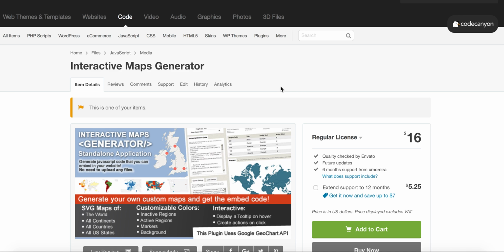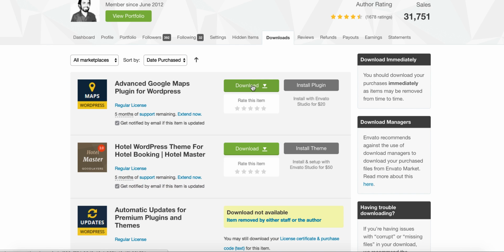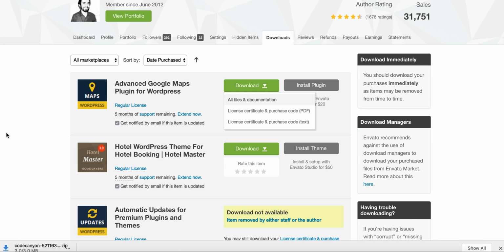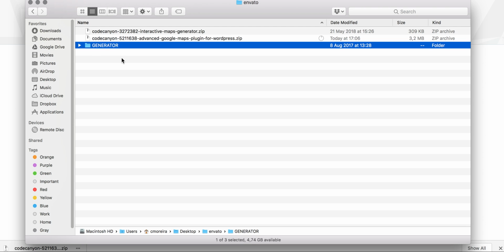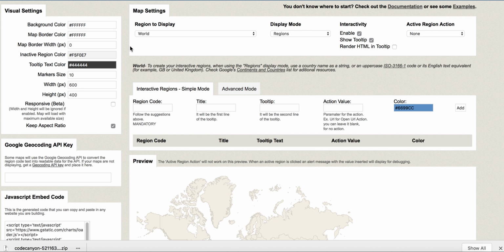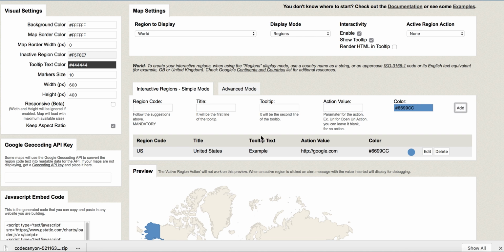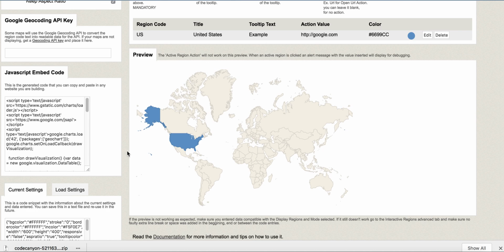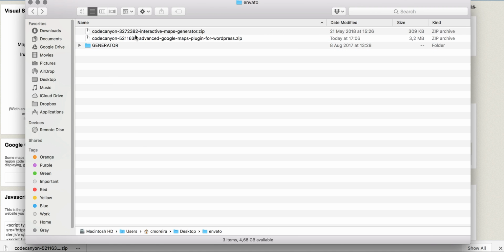How to start using Interactive Maps Generator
Quick video on how to download and launch the Interactive Maps Generator.